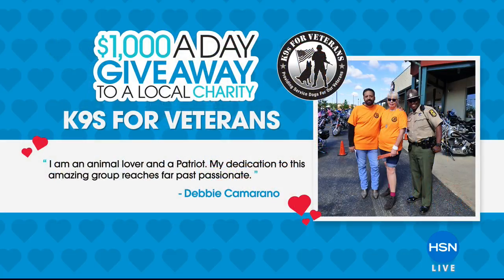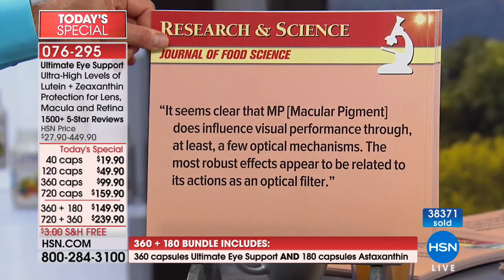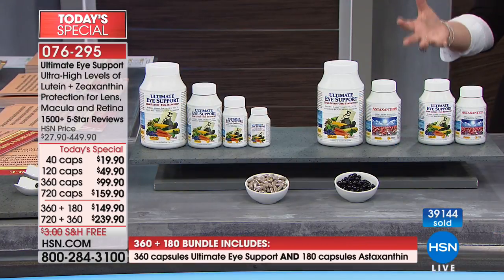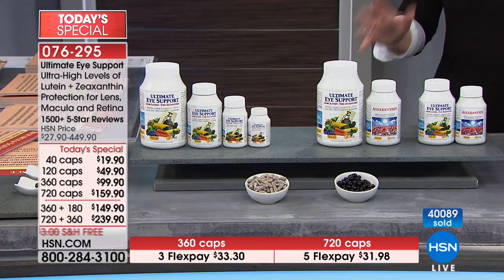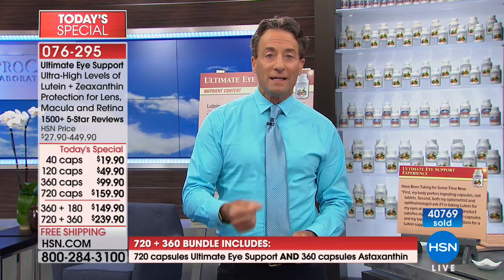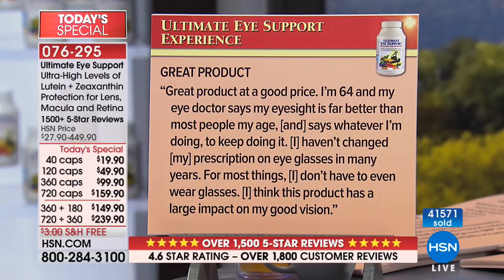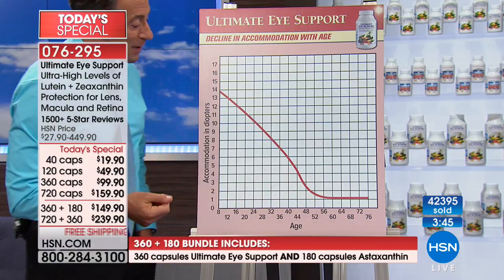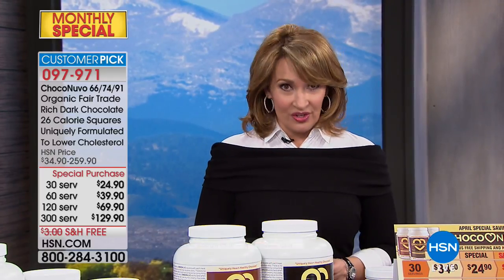HSN | Andrew Lessman Your Vitamins 04.15.2018 - 09 PM